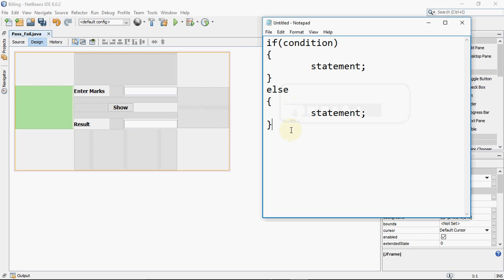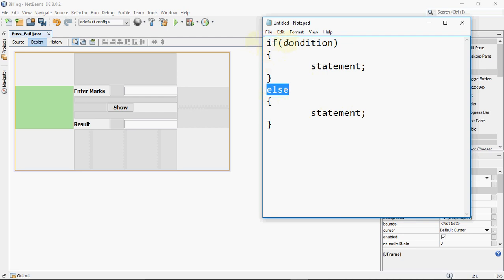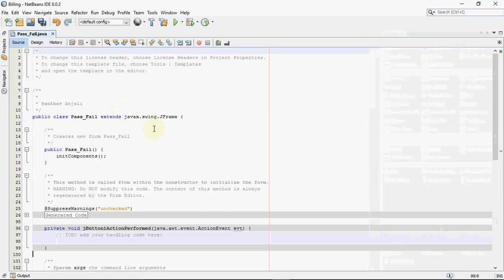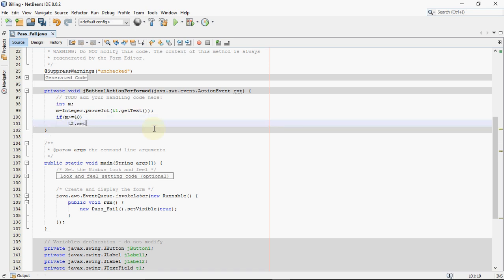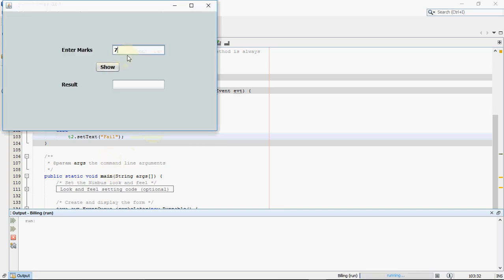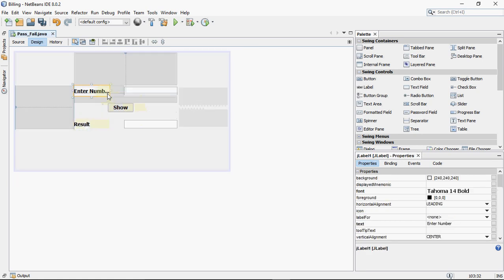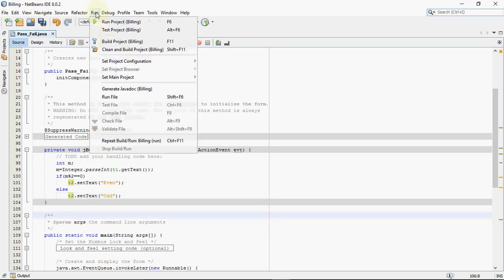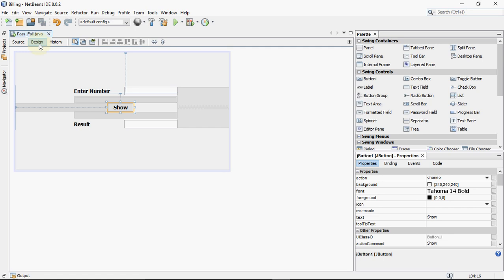Java Tutorial for Beginners (Using if else)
This video is to explain the concept of if else statement in JAVA. Also contains example like Result of a Student, Checking if a number is Even/Odd. Best for Class XII Information Practices Students.